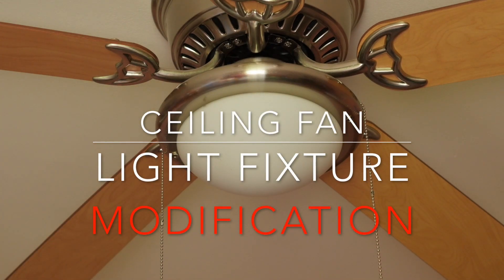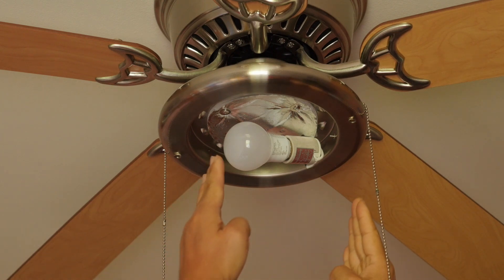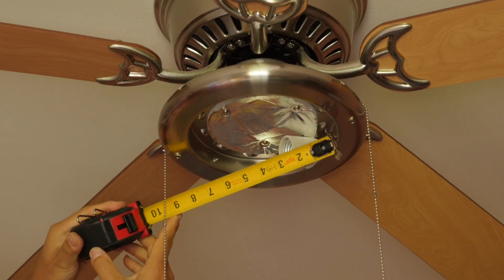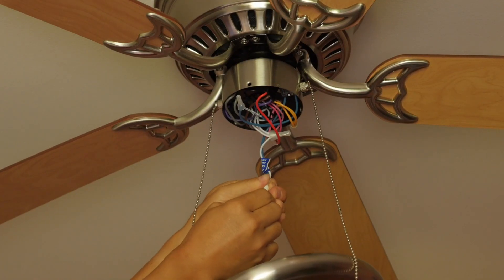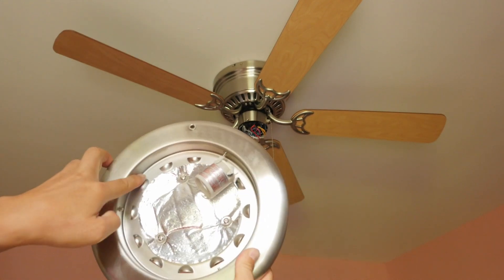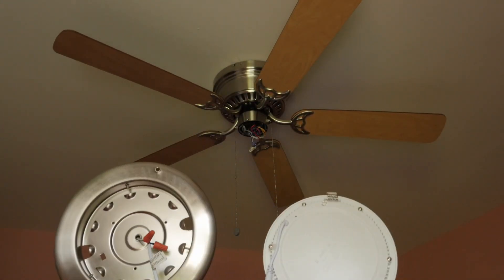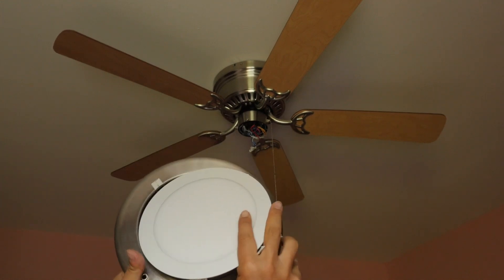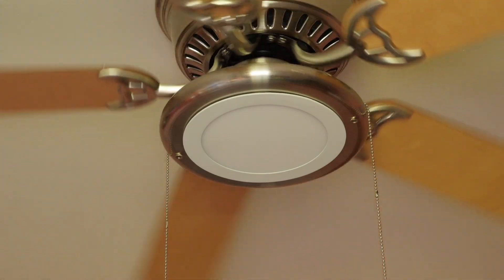LED Panel Light Modification for Ceiling Fans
This is a DIY video showing how I modified a ceiling fan's light fixture to use LED panel light instead of an A19 standard bulb.  The panel light's specification is 15W and 4000K.  As of now (August 2017) A19-shaped LED bulbs come with 12W max.